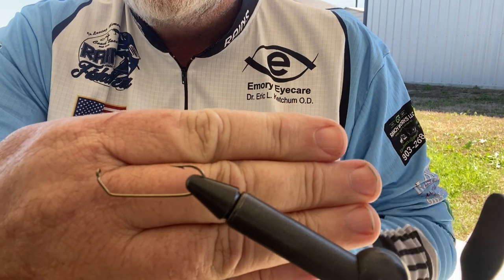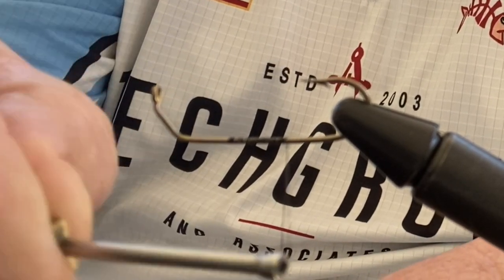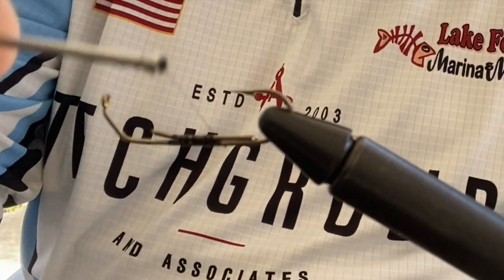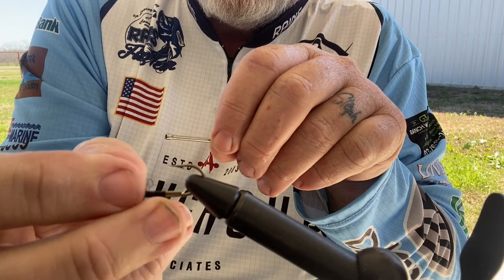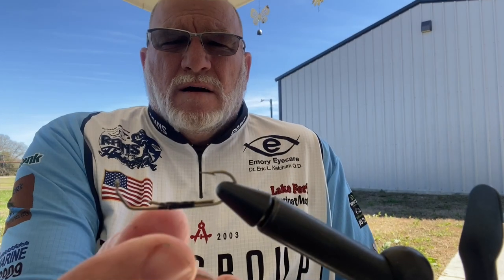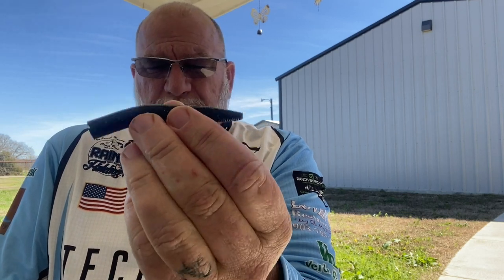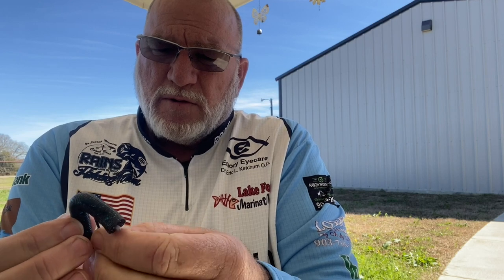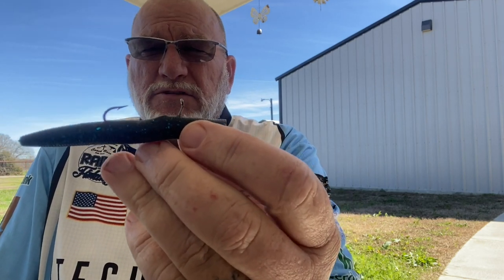Hover Stroll hook keeper hack.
John shows followers how he modifies his hover stroll hook keeper to hold his bait on for more success. enjoy this hoover stroll hook keeper hack.